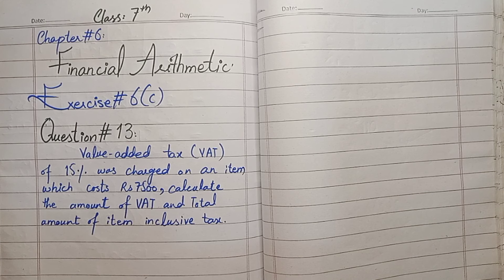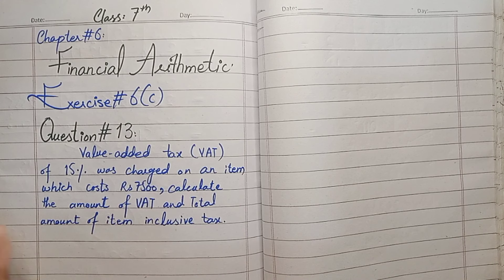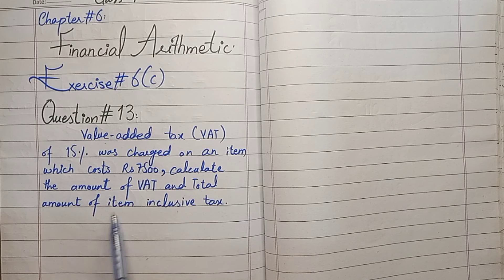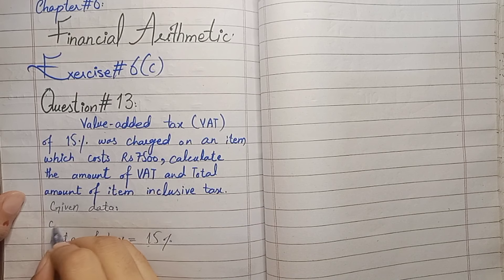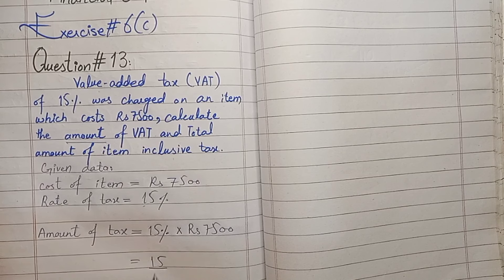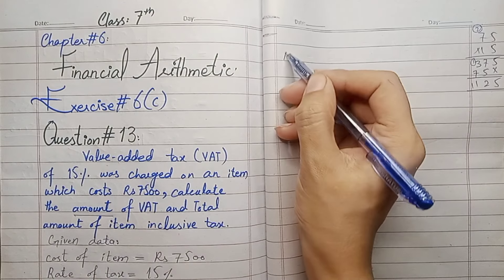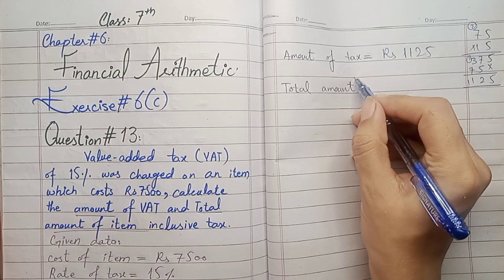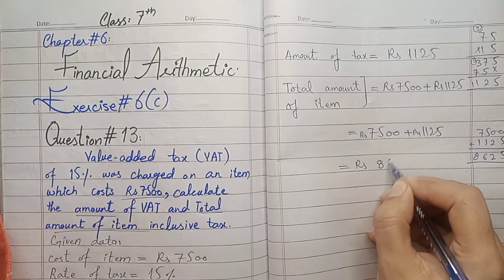class 7th maths chapter 6 financial arithmetic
Book new countdown third edition
Class 7th
chapter 6
financial arithmetic
exercise 6c
question 13

class 7 math chapter 11 third edition

your searches related to this chapter
new countdown second edition class 7th math chapter 6 exercise 6c question 13,
class 7 math chapter 6 exercise 6c,
  learn maths class 7 chapter 6 exercise 6c,
 countdown math class 7 chapter 6 exercise 6c,
 composite mathematics class 7 chapter 6 exercise 6c,
 rs aggarwal maths class 7 chapter 6 exercise 6c question 13,
 class 7 maths chapter 6 financial arithmetic,
class 7 chapter 6 maths introduction  class 7 exercise 6c question number 13,
countdown book how to find discount percentage,
how to find discount percentage in scientific calculator,
how to find discount percentage from discount amount,
how to find discount percentage in hindi,
how to find discount percentage when marked price and selling price is given,
how to find discount percentage calculator tamil,
how to find selling price when marked price and discount percent is given,
find the discount percentage,
calculate discount percentage,
finding the discount price,
find the discount rate,
find the discount percent if ,
class 7 math chapter 6 by all about maths with sehar,

🧮 About Us:
At    @allaboutmathswithsehar    we're dedicated to making math engaging, accessible, and downright fun! Whether you're a math enthusiast, a student looking for extra help, this is the perfect place for you. Our goal is to transform complex mathematical concepts easy-to-understand videos that will leave you inspired and confident to tackle any math challenge that comes your way.

🔹 **Educational Explorations:** Join us as we dive into a wide range of mathematical topics – from basic arithmetic to advanced calculus, from algebraic puzzles to mind-bending geometry. We break down each concept step-by-step, using real-world examples and relatable scenarios to help you grasp even the trickiest concepts.

🔹 **Tips and Tricks:** We believe that math should be accessible to everyone. That's why we're here to share helpful tips, shortcuts, and strategies that can make math a breeze. Whether you're preparing for exams or just want to enhance your math prowess, we've got you covered.

Don't miss out on any math-related awesomeness! You can also find us on [social media links] for extra content, behind-the-scenes glimpses, and more.